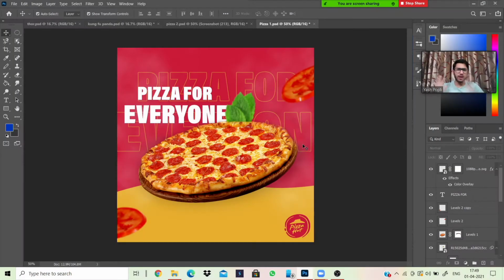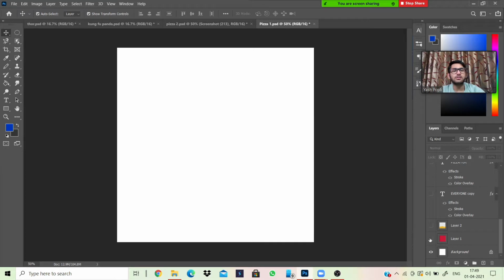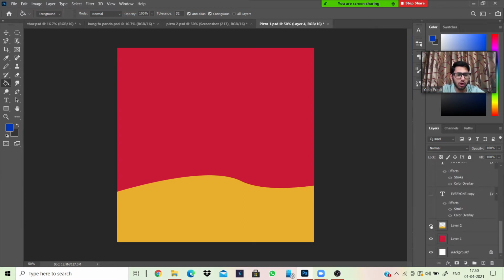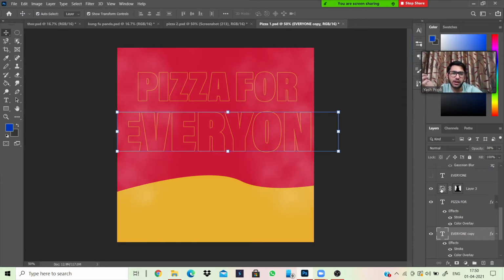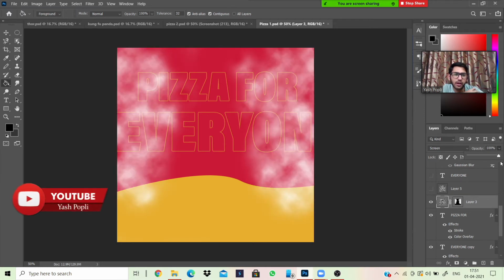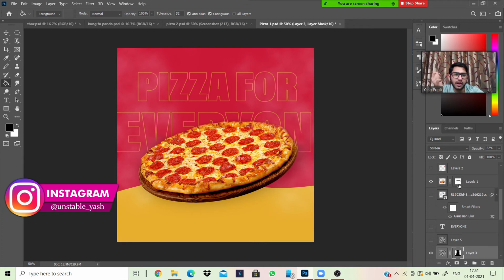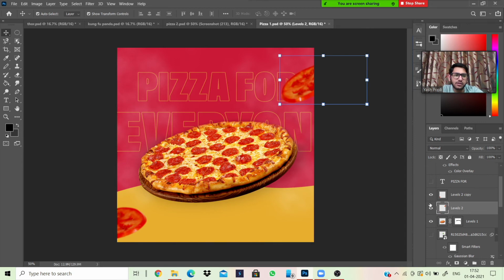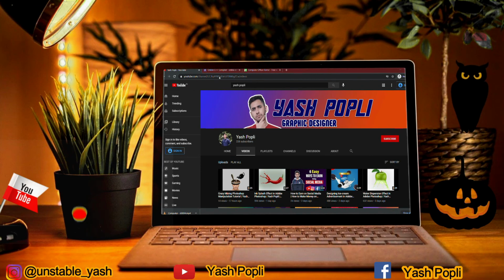How to Design Fast Food Social Media Banner Instagram Post | Design Breakdown | Episode 6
Hi Guys,
I am Yash Popli, a Graphic Designer and in this video, I have unfolded  Fast Food Social Media Banner Instagram Post, Design Breakdown of  Fast Food Social Media Banner Instagram Post.

Thankyou...